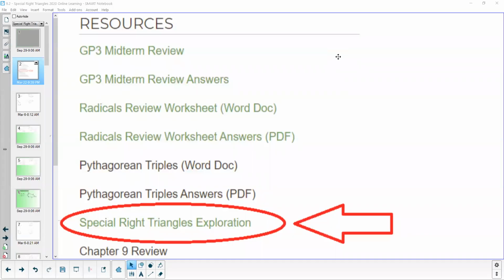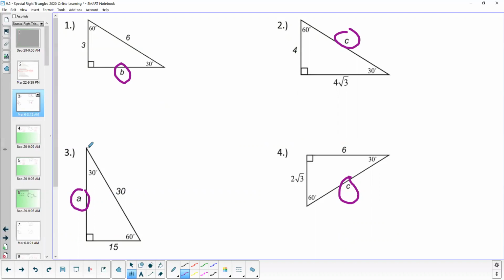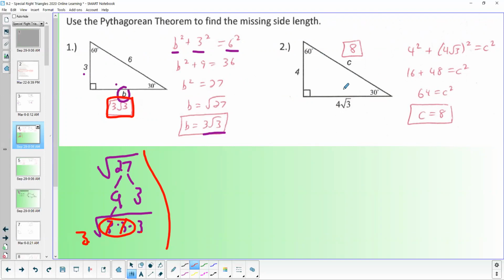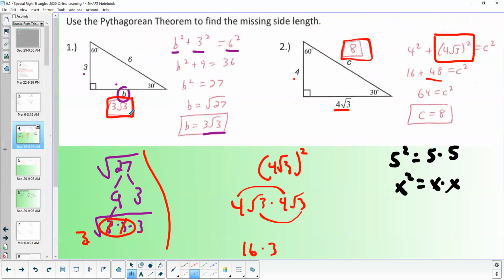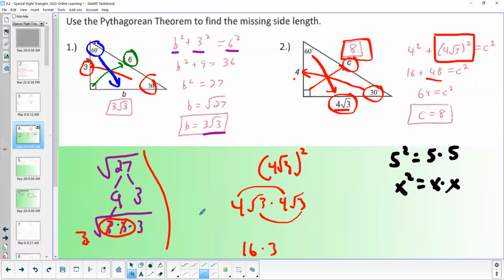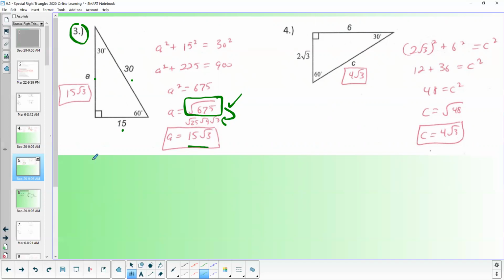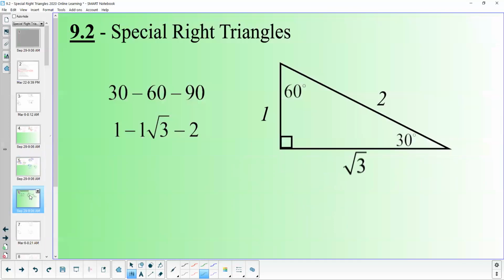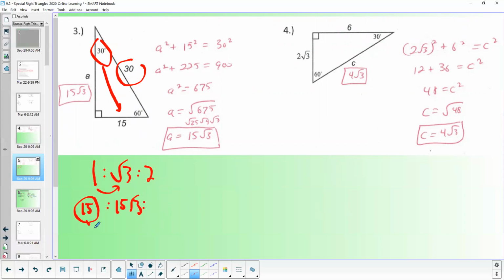9.2 (Part 1) - Special Right Triangles - 30-60-90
In part 1, we will use the Pythagorean Theorem to explore special right triangle relationships.  We will focus on 30-60-90 triangles in this video.